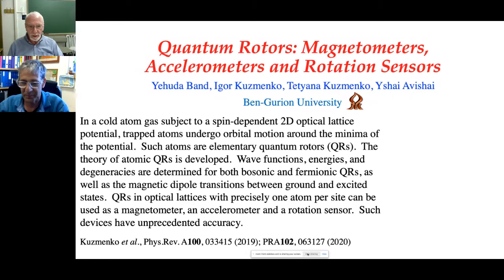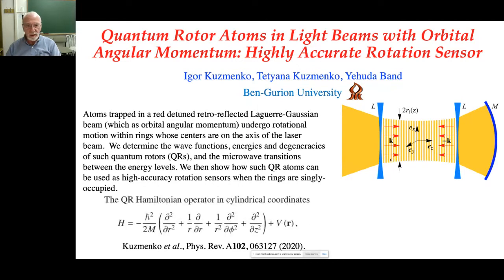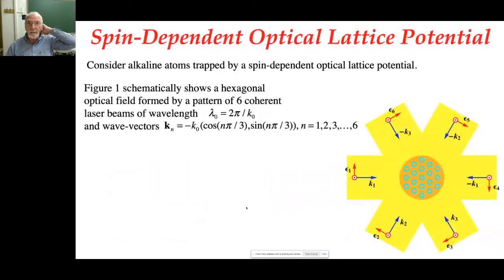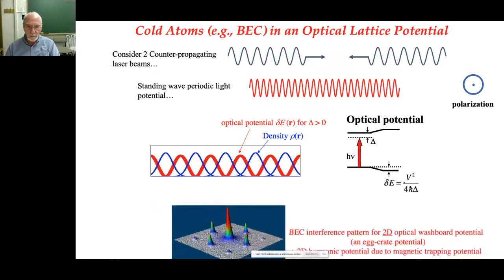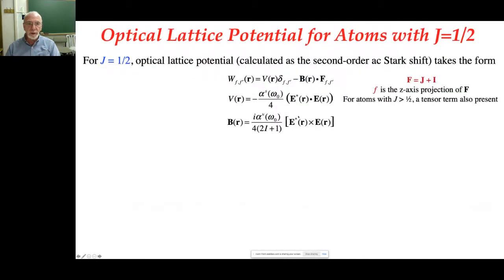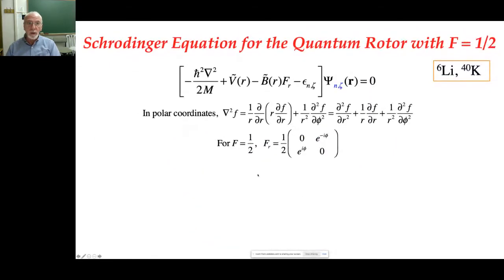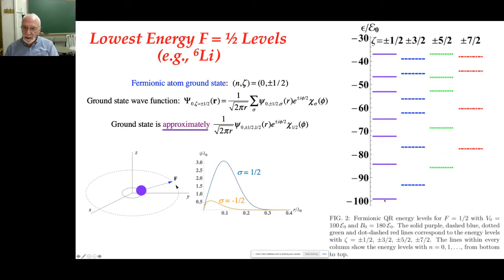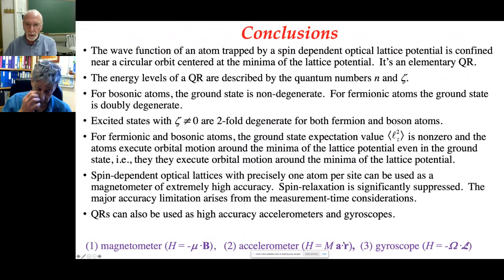Quantum Rotors: Magnetometers, Accelerometers and Rotation Sensors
Pr. Yehuda Band, Ben-Gurion University

In a cold atom gas subject to a spin-dependent 2D optical lattice potential, trapped atoms undergo orbital motion around the minima of the potential.

Such atoms are elementary quantum rotors (QRs).

The theory of atomic QRs is developed.

Wave functions, energies, and degeneracies are determined for both bosonic and fermionic QRs, as well as the magnetic dipole transitions between ground and excited states.

QRs in optical lattices with precisely one atom per site can be used as a magnetometer, an accelerometer and a rotation sensor.

Such devices have unprecedented accuracy.